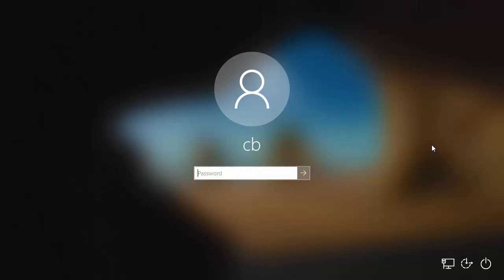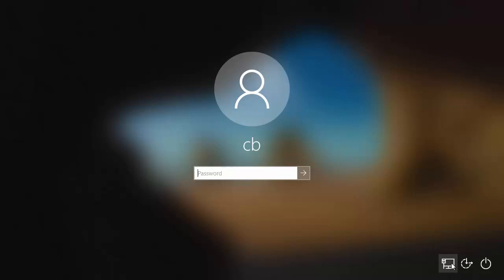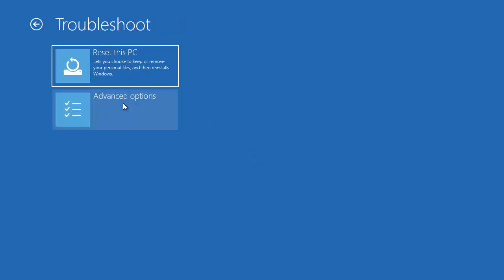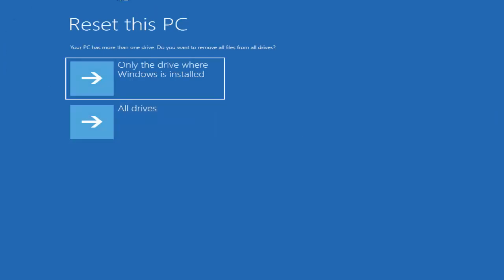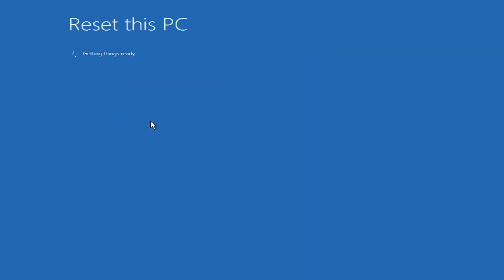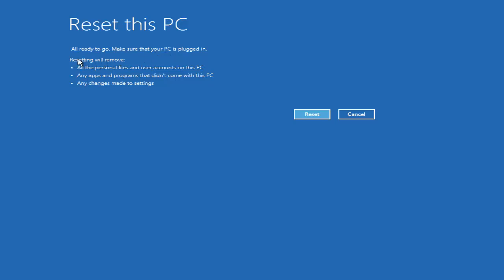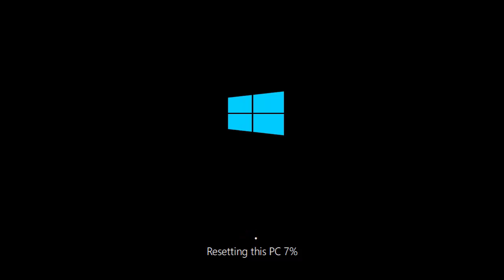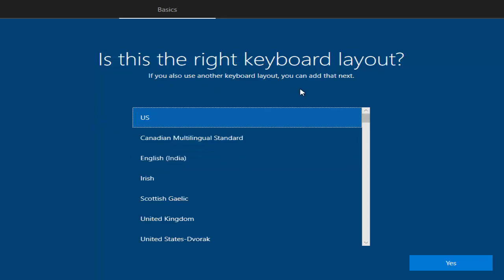How To Reset Windows 10 From The Login Screen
You can use PassFab 4WinKey ( Windows Password Key ) to unlock Windows Administrator password within 3 steps
In this video We will see How to Reset Windows 10 Laptop, PC without Logging in. So let us see  How to Reset Windows to Factory Settings without installation disc. Its easy and straight forward  to factory reset Windows 10 without knowing the password.

topics addressed in this tutorial:
How To Reset Windows 10 With And Without Password?
How to Factory Reset Windows 10 without Password
how to factory reset windows 10 without logging in
factory reset windows 10 without admin password
how to factory reset windows 10 without password hp
forgot windows 10 password local account
windows 10 password reset usb
how to factory reset laptop without password
how to factory reset windows 10 without password dell